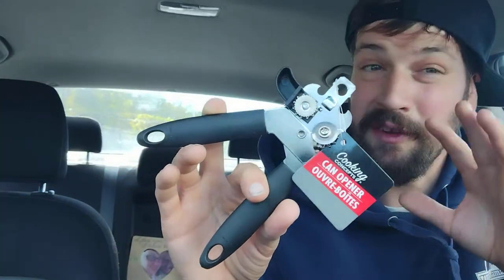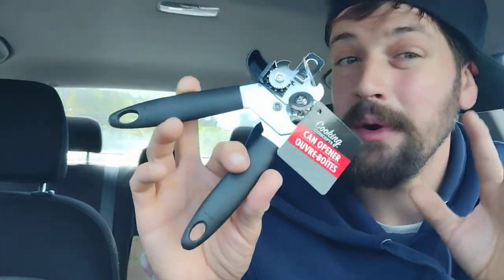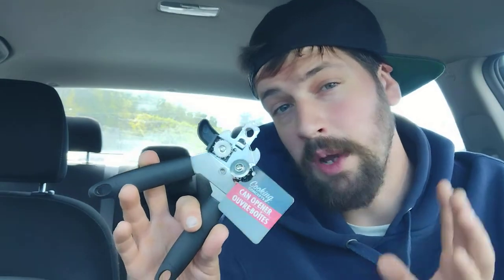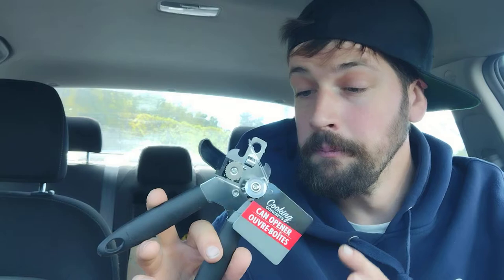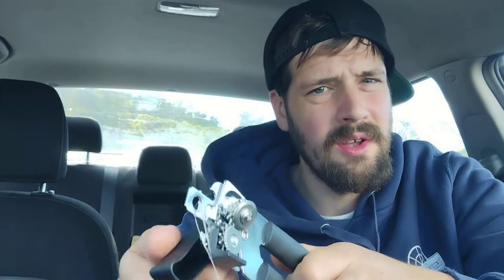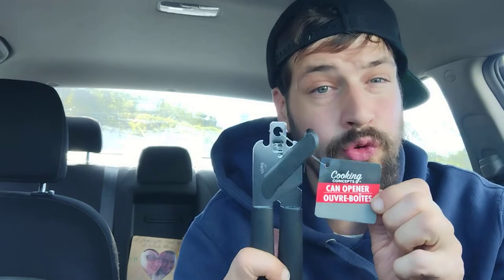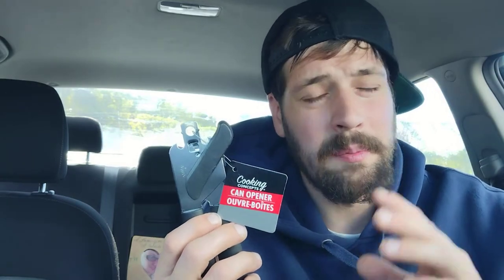The Most Unappreciated Kitchen Tool... Can Opener by Cooking Concepts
2021 Product Review